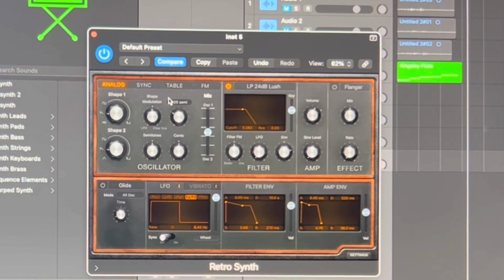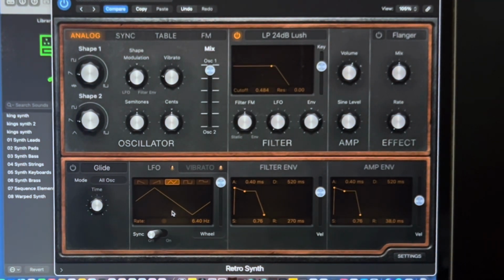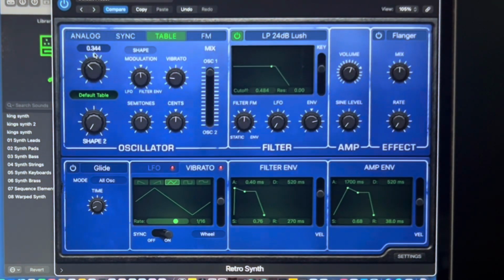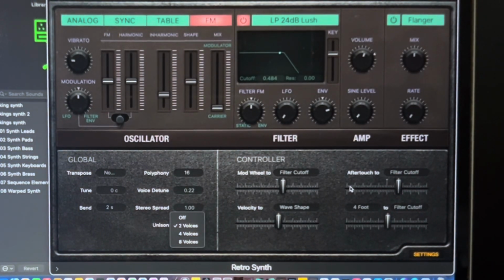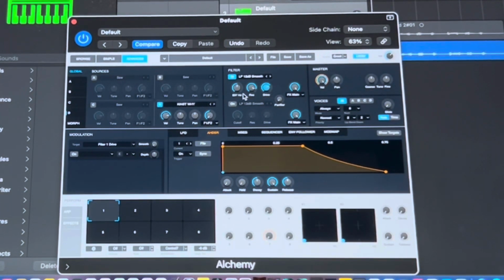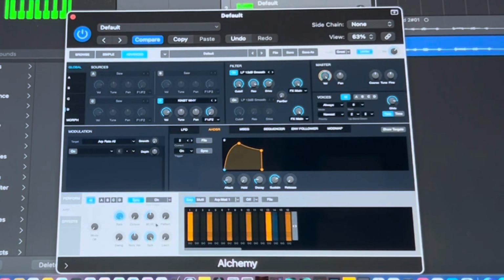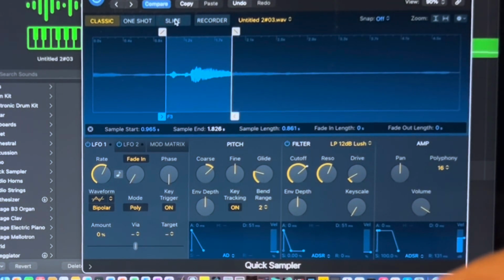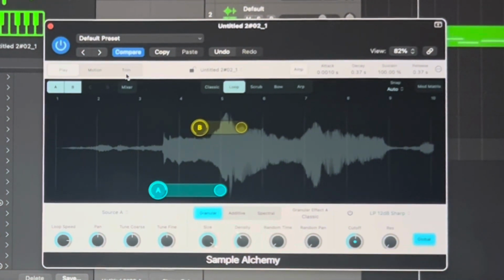Kingsley K Sizer Blake guide to Synthesis